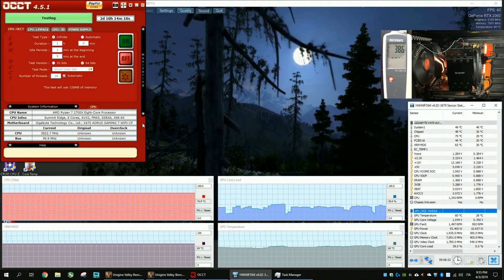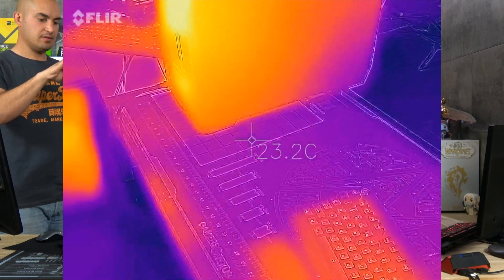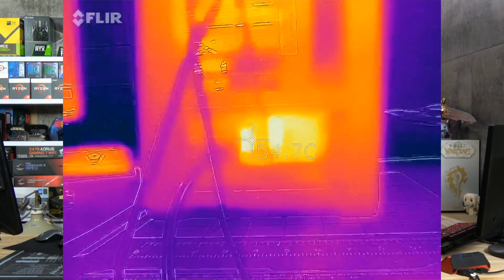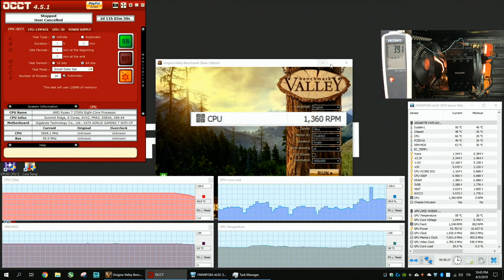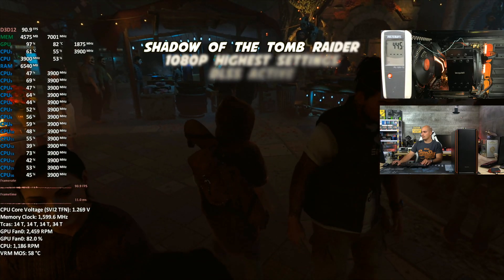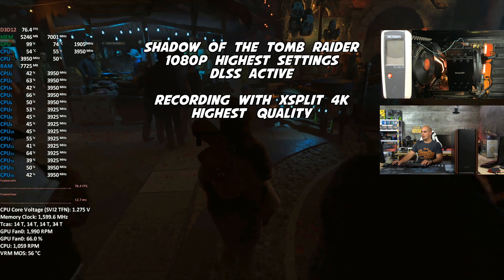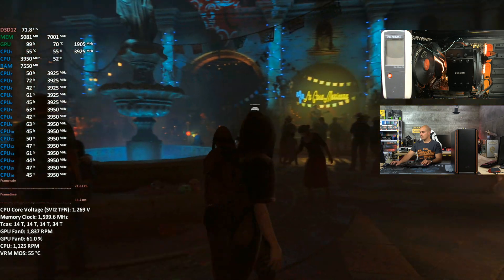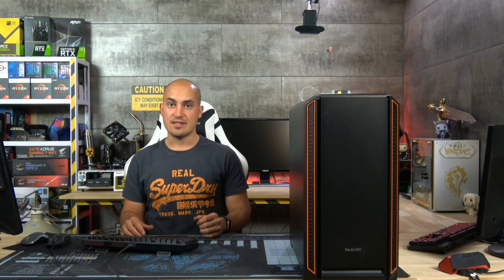Testing The Ultimate 4K Dedicated Recording and Streaming PC Build (Part 2)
If you are a content creator or a streamer this build is for you!
Perfect for OBS and XSplit, 4K video recording, broadcasting and super silent dedicated PC build (for a dual PC setup/dedicated streaming pc).

This is the second part, check this link for the first part of the building phase!

Max